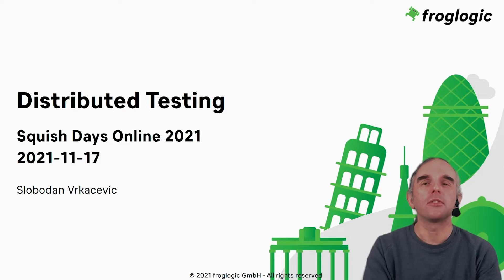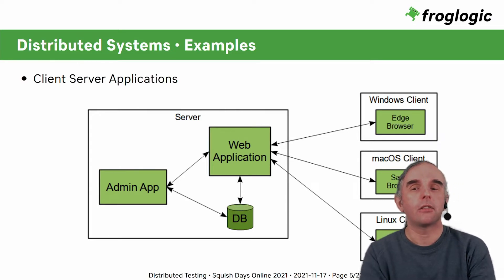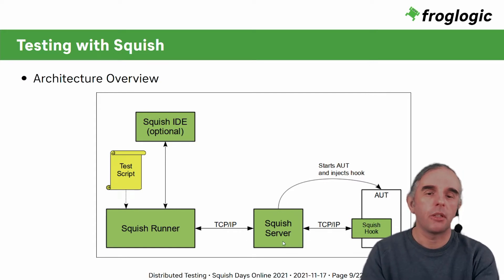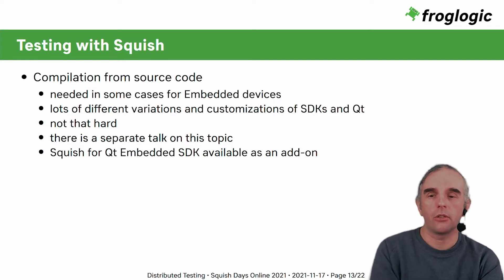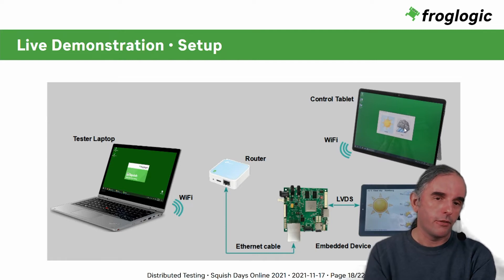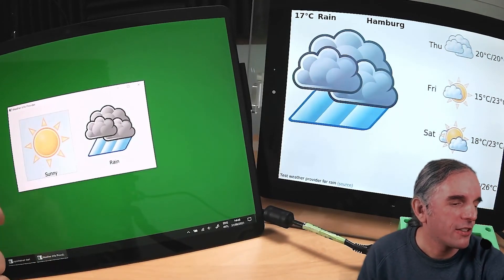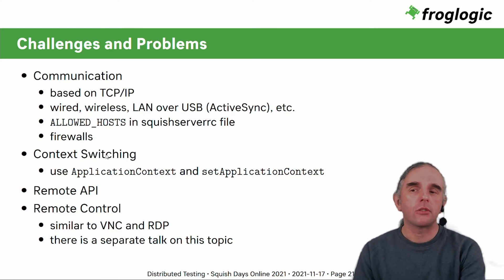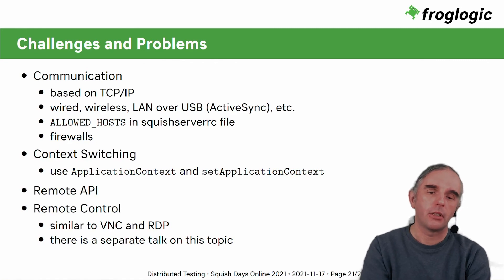Distributed Testing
Some modern, complex applications can have some of their parts running in parallel on different machines. Such applications are usually called distributed applications.

In this talk, we'll see how you can test this type of application using the Squish GUI Tester.